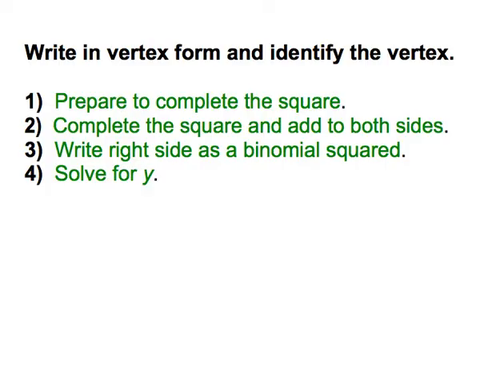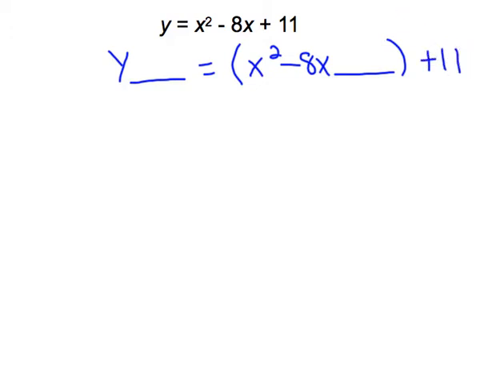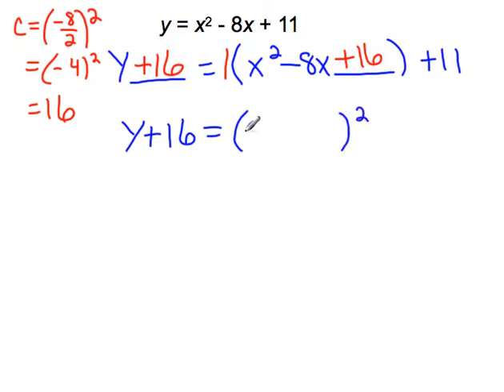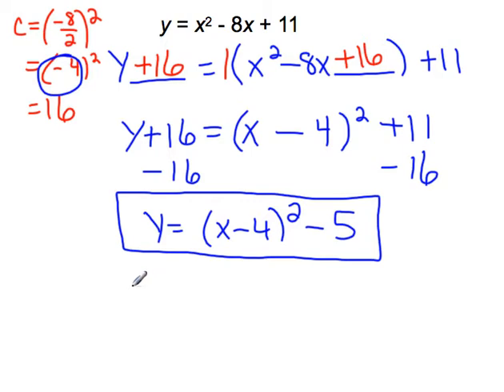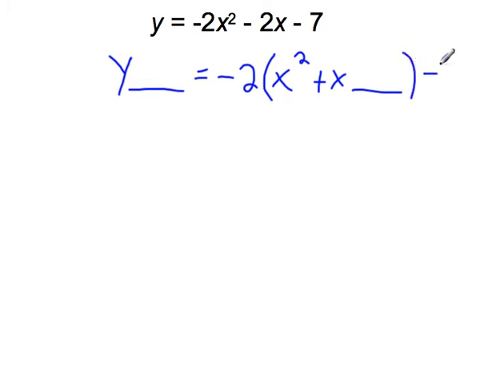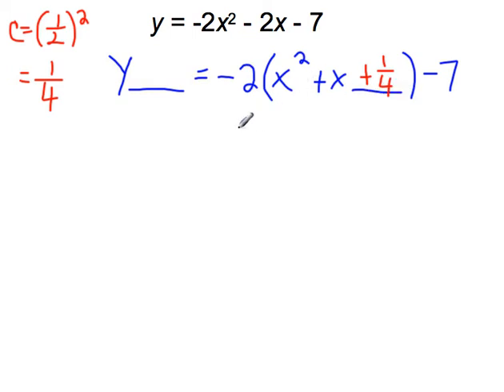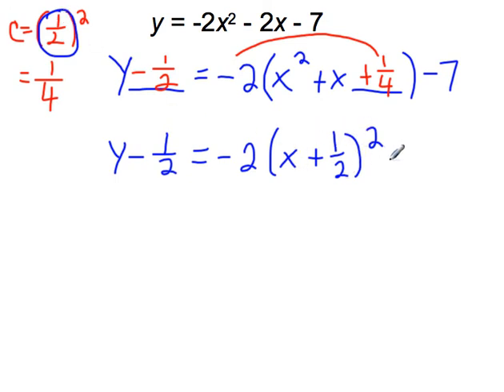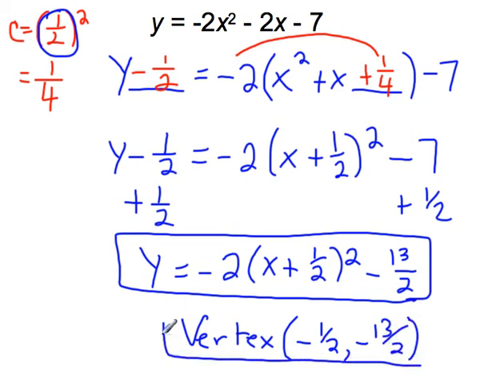CAT 4.7B.mp4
4.7B Notes